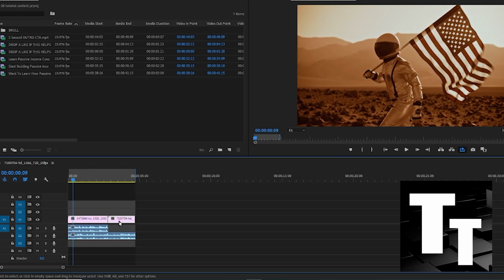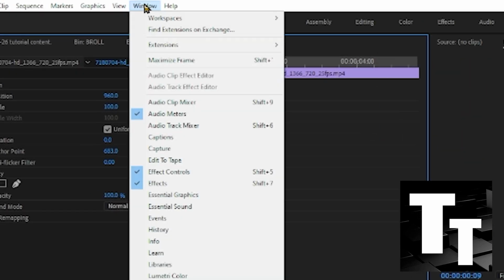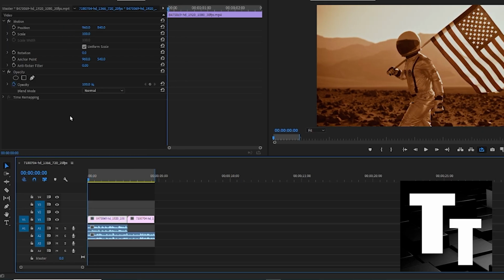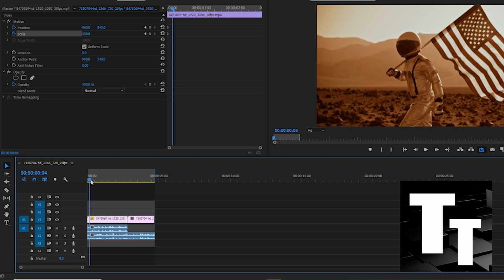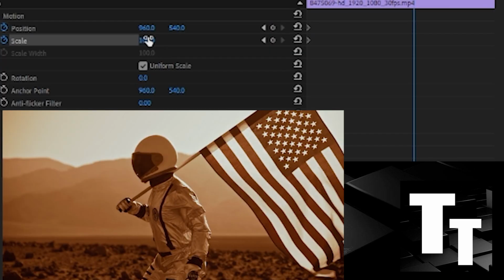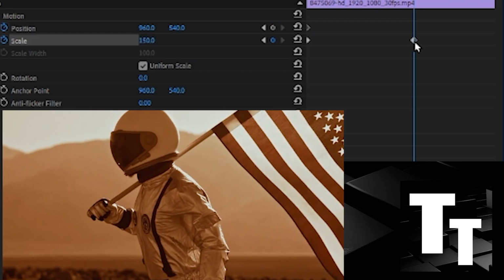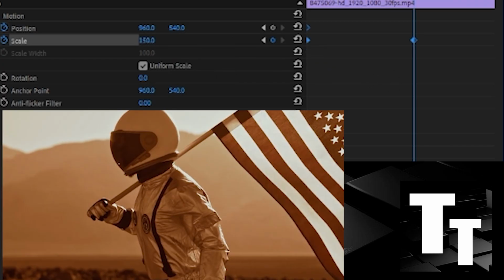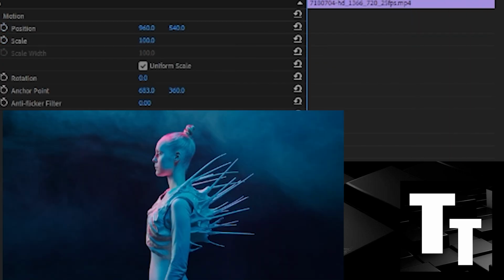How To Zoom In On Multiple Clips Together Premiere Pro (Step By Step - Full Tutorial)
This free tutorial we'll help you on How To Zoom In On Multiple Clips Together Premiere Pro fast guide!